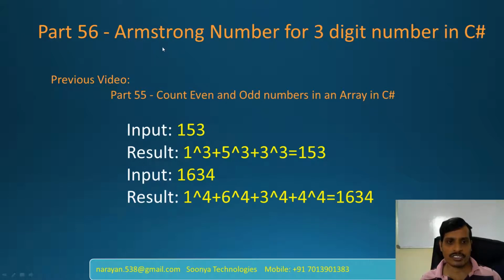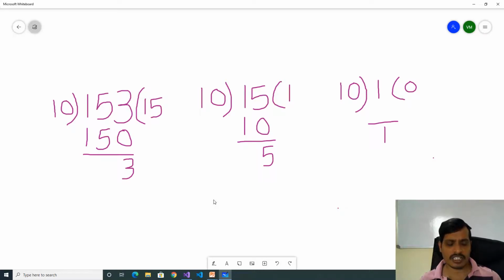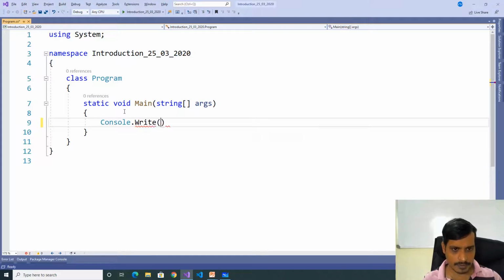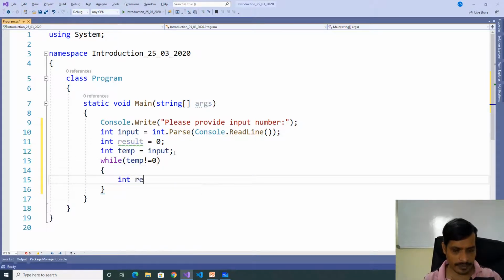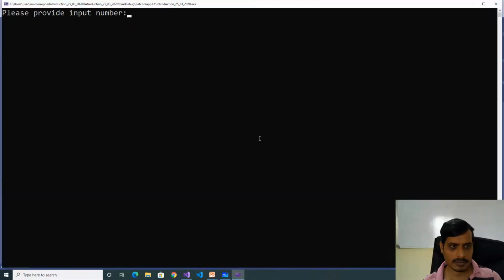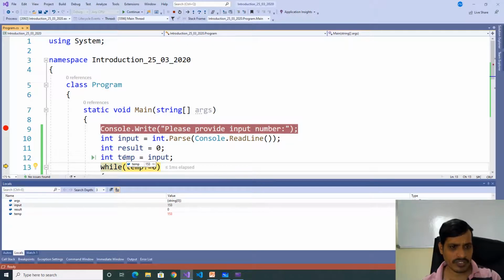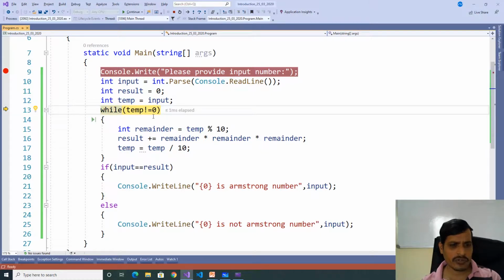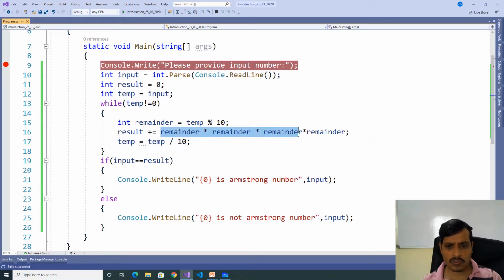Armstrong Number for 3 digit number in C# - Part 56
This video explains how to find a given number is Armstrong or not in C# language but logic is common for any programming language like C#,VB.Net, Java, Python, C, etc.